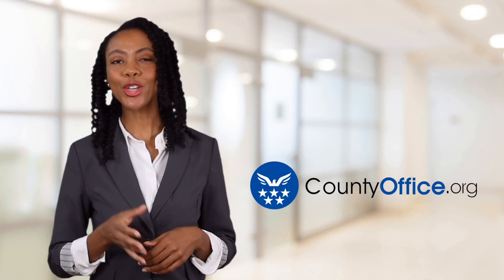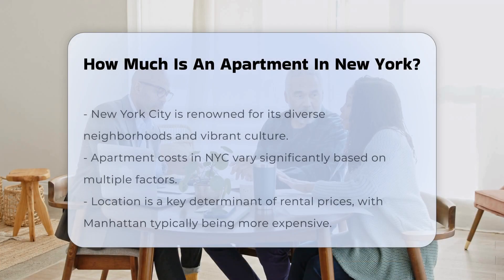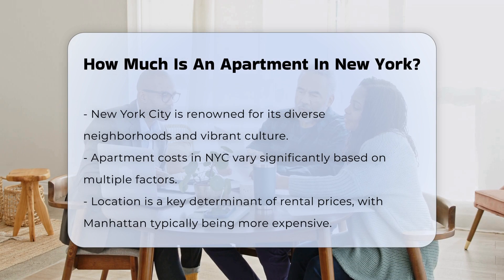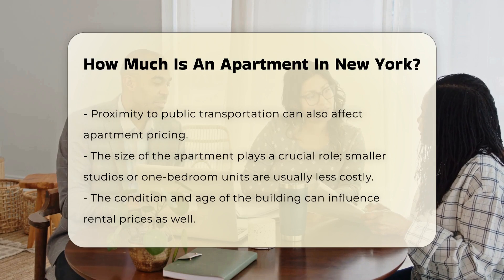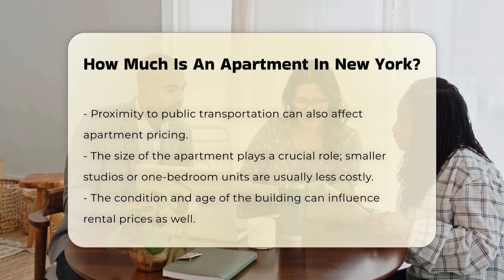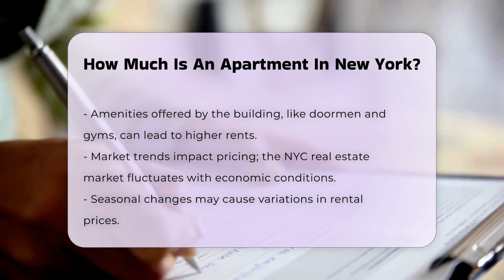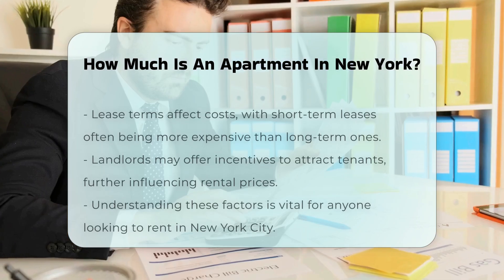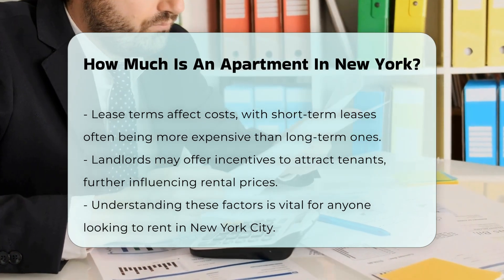How Much Is An Apartment In New York? - CountyOffice.org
How Much Is An Apartment In New York? Are you curious about the factors that impact apartment prices in New York City? In this informative video, we will explore the various elements influencing rental costs in one of the most dynamic real estate markets in the world. From the significance of location to the variety of amenities that can raise rental prices, we will cover everything you need to know. We will also discuss how market trends and seasonal fluctuations can affect pricing, as well as the differences between short-term and long-term lease agreements. Understanding these aspects is vital for anyone looking to rent an apartment in NYC. We will provide practical tips on how to conduct thorough research and assess your budget effectively. Engaging with local real estate agents can also be a game-changer, as they can offer valuable insights into current market conditions. Whether you are a first-time renter or looking to relocate, this video will equip you with essential knowledge to navigate the New York City rental market successfully.